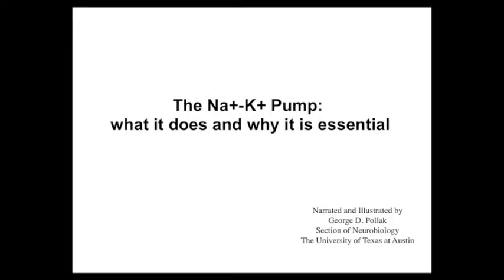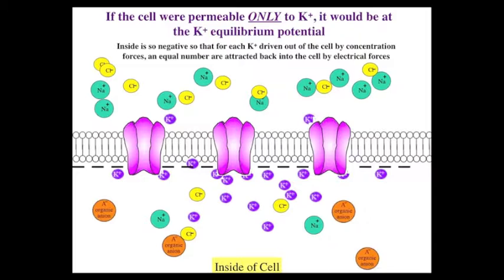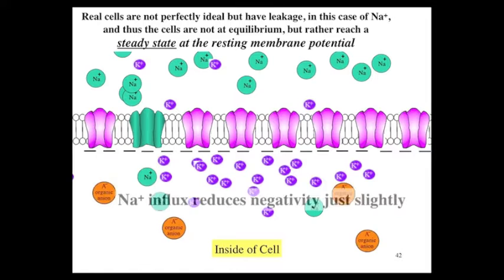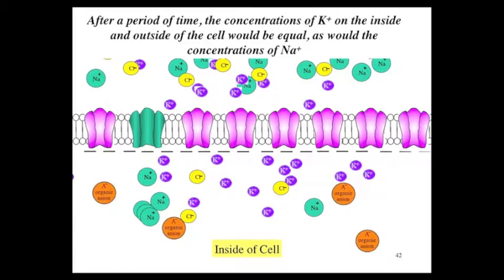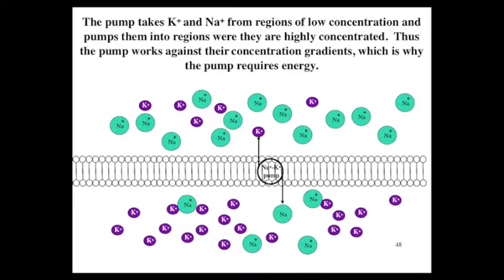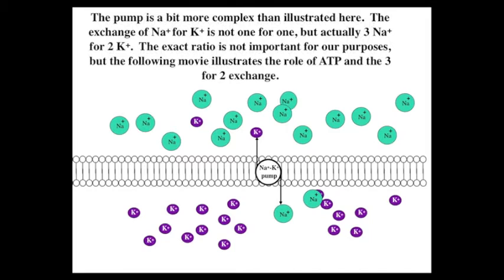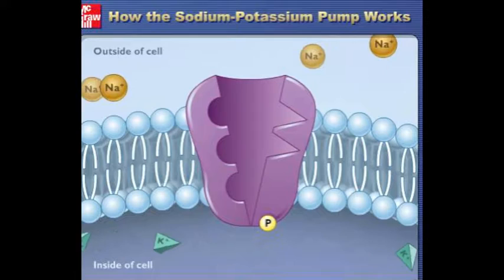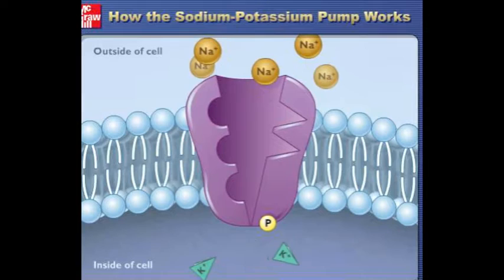Movie 5 Na K pump